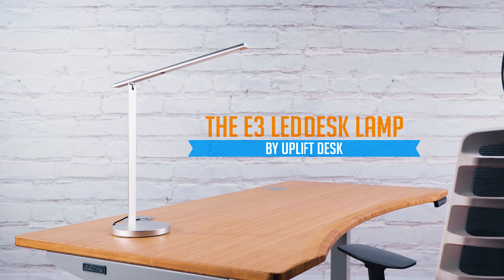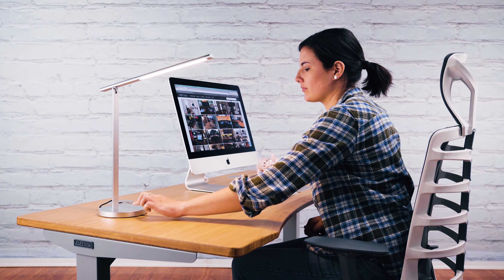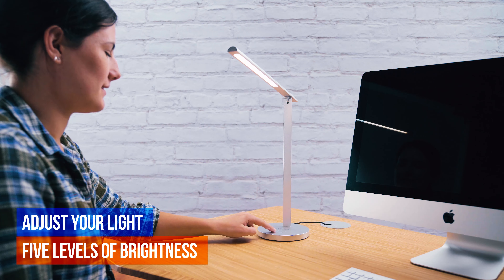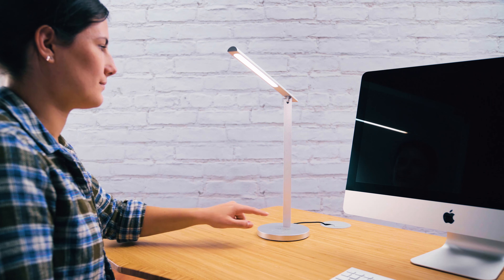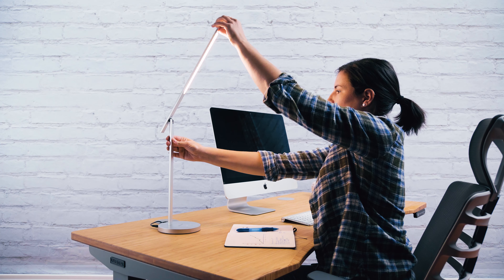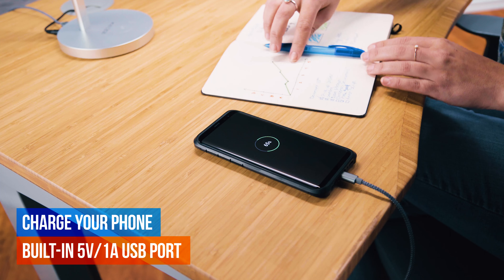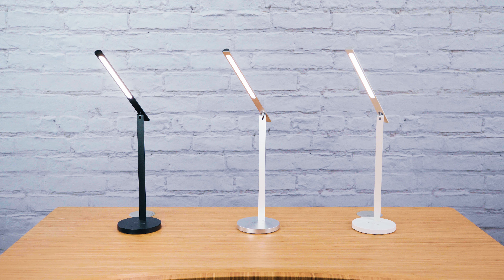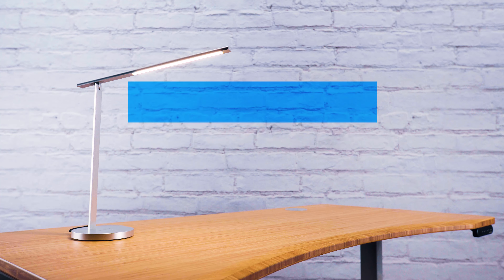The E3 LED Desk Lamp by UPLIFT Desk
The E3 LED Desk Lamp by UPLIFT Desk helps you achieve the perfect ambiance at your workstation with 5 levels of brightness and stepless color temperature adjustment. Angle the lamp head up to 175 degrees, cycle your light's color temperature from warm to cool, and charge small devices with the built-in USB port. Reduce eyestrain while you work with the E3 LED Desk Lamp by UPLIFT Desk.

*To purchase the The E3 LED Desk Lamp by UPLIFT Desk